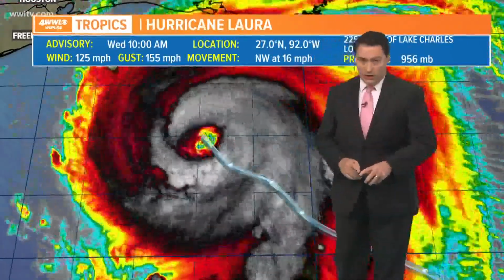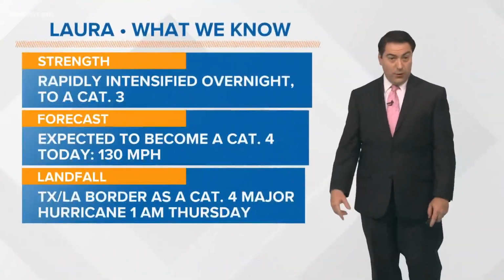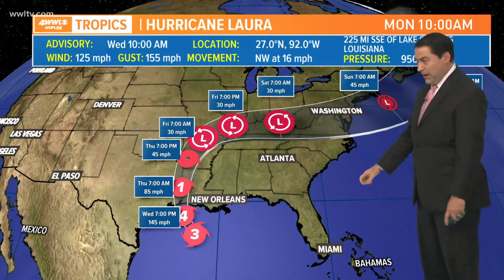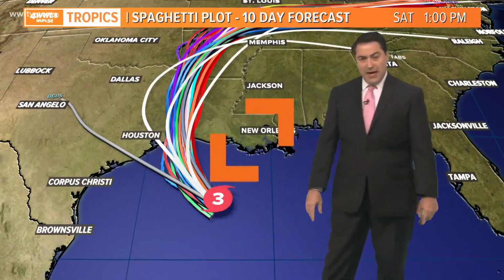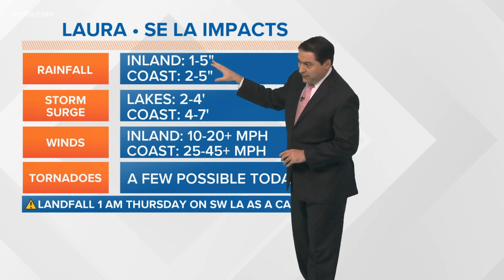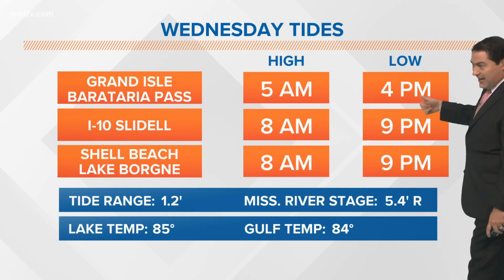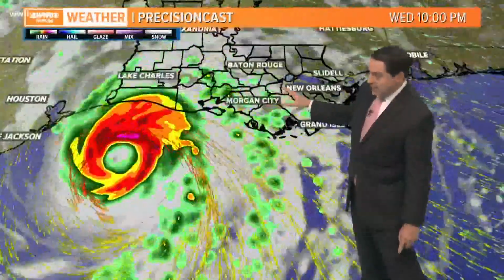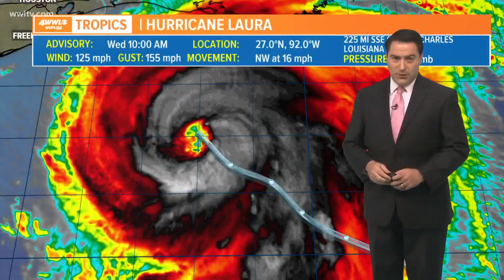UPDATE: HURRICANE LAURA 10AM ADVISORY AUGUST 26, 2020 WARNINGS AND IMPACTS ON LOUISIANA AND TEXAS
Hurricane Laura is expected to be a Category 4 storm later today.  I will continue to upload Hurricane advisories and updates ever 2-4 hours.If you are in one of the areas to be impacted by this storm, please stay safe and be prepared. God bless.